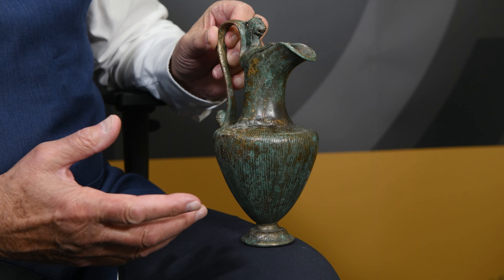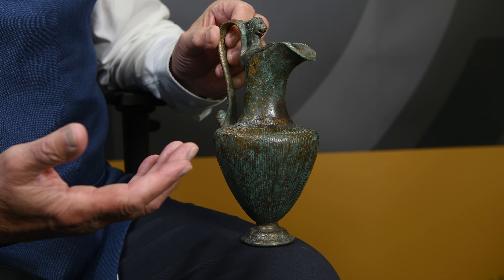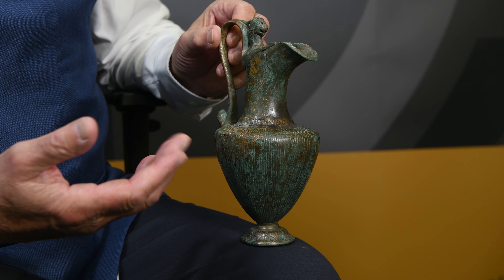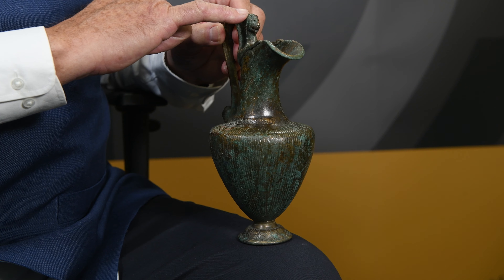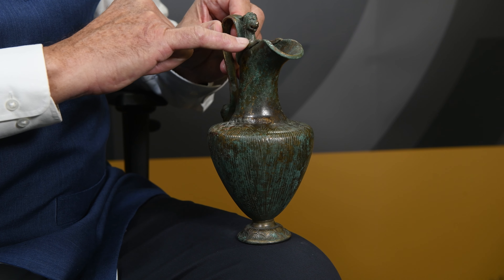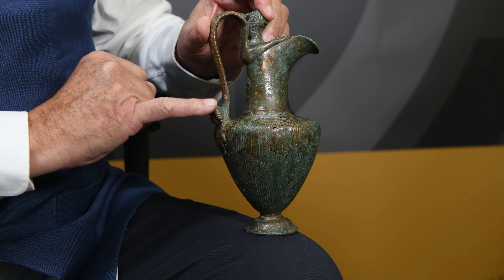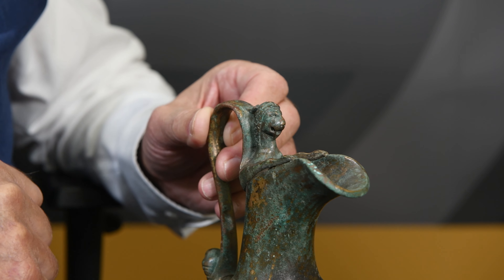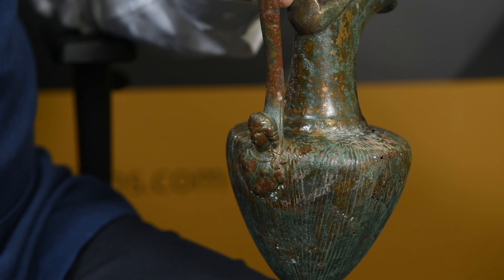Roman Bronze Oinochoe with Lion Protome Lot 0074 with Tim Wonnacott